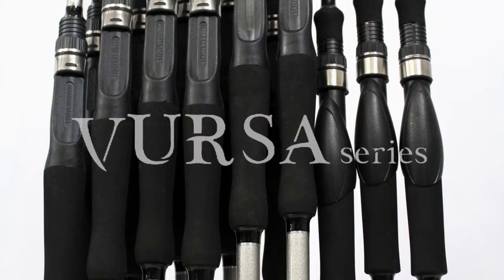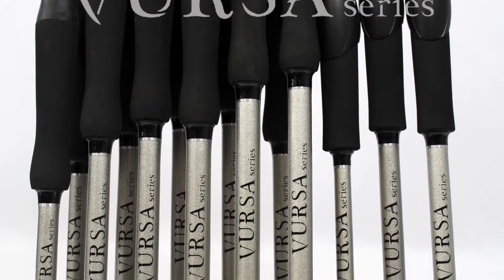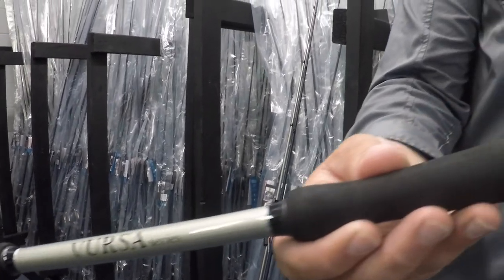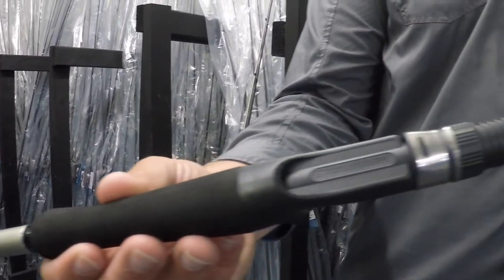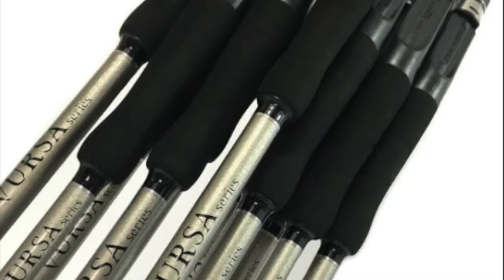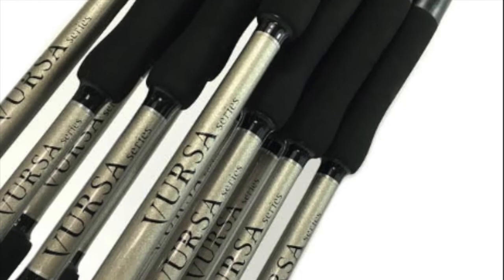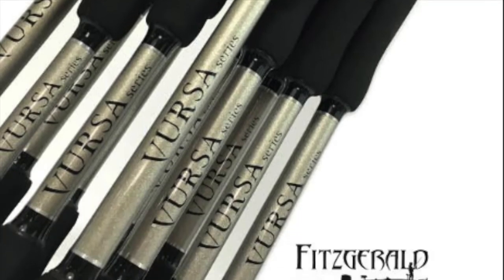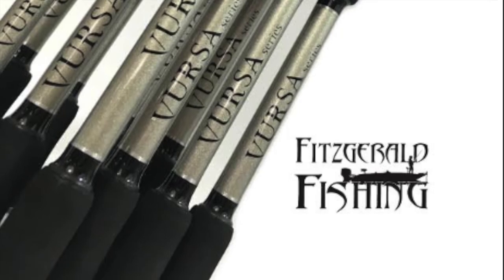Fitzgerald Rods Vursa Series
The Fitzgerald Vursa Series Casting Rods is one of the most versatile series on the market today. With a wide range of models to choose from, anglers are sure to find the right fit no matter if they are bass fishing, walleye fishing or musky fishing. Don’t let the price point fool you either, these are high quality rods designed by professional bass anglers for all anglers.

No corners were cut when designing the Vursa Series rods. They offer high quality components just like all Fitzgerald rods do. The Vursa Series uses a proprietary Fitzgerald Rods high modulus blank that is specially engineered to be extremely sensitive and designed to last. These rods utilize bullet proof Air Wave guides by American Tackle that are a ring less design so anglers won’t have any tip or guide failure.  These rods are designed to perform. Take your fishing to the next level with Fitzgerald Vursa Series Casting Rods.